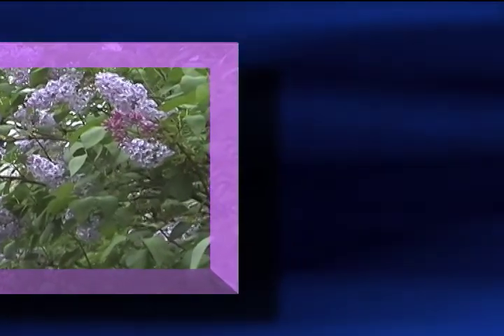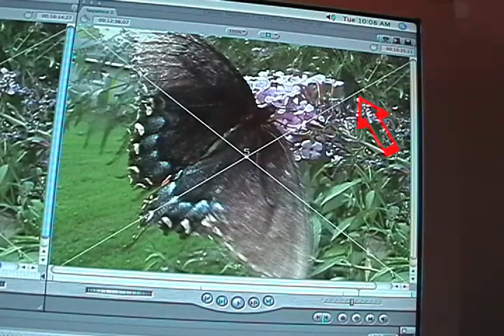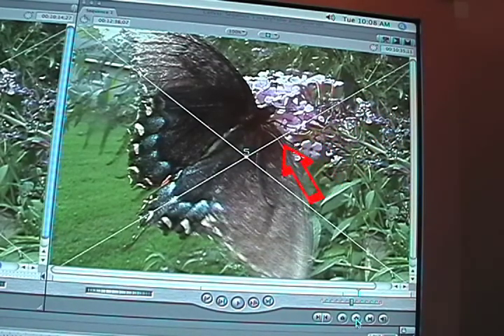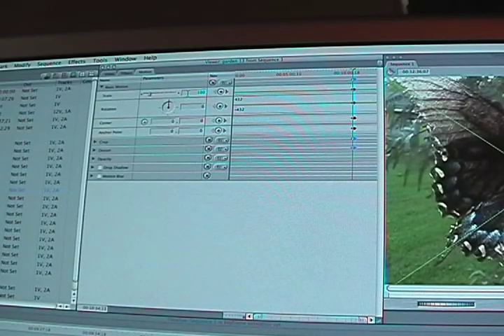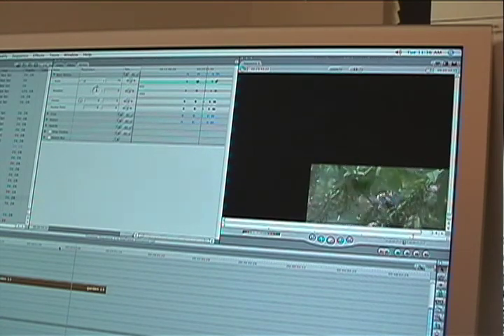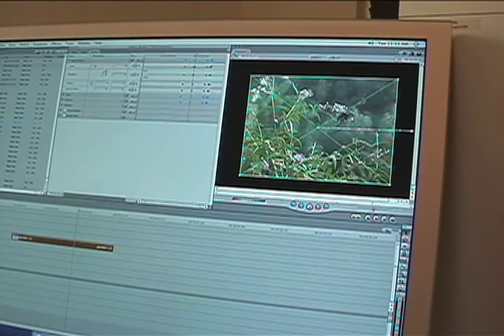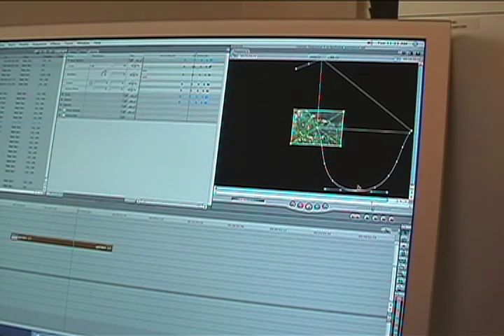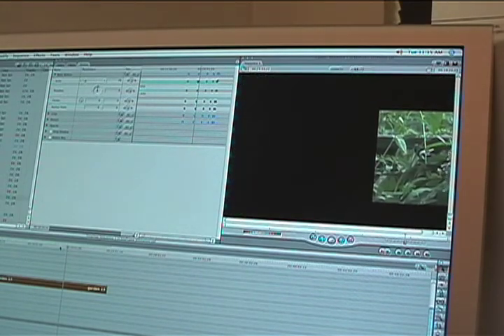Keyframes in Video Editing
Demonstration of simple 2-D animation in video editing k own as keyframing.  Key framing is the way you make video elements grow, move, or change any one of a dozen attributes.  Key frames involve marking 2 or more points within a shot, (points "A" and "B" if you will) and then defining the parameters for those points differently at each keyframe.  The video then changes its characteristics when playing from point "A" to point "B" as you just defined.  Keyframe editing is considered an advanced technique in video editing but it is really not difficult if you know how.  Sometimes video editing programs will insert keyframes automatically.  I personally usually prefer the manual approach as auto key framing can produce results on a computer would like!  But it can be handy and is often a good first step.  Then, you can go in and modify the auto keyframes for a better quality.  This video demo is brought to you courtesy of the videomaking blog where you can discover all the tricks of the trade when it comes to video making.  This demo was done on Final Cut Video Editing software.